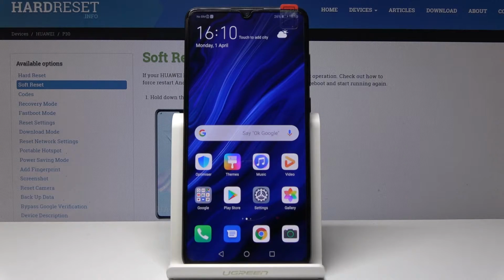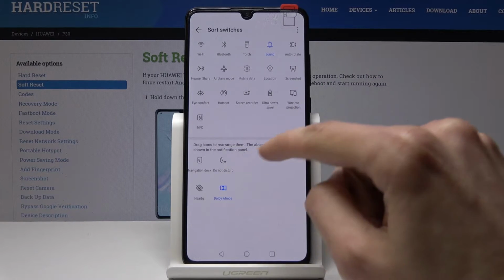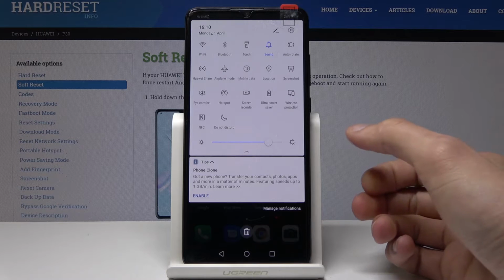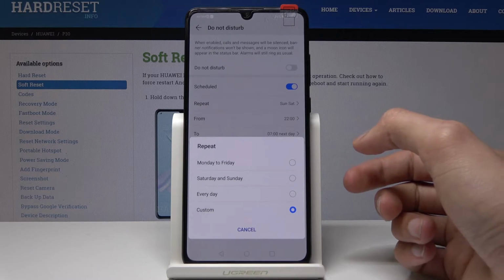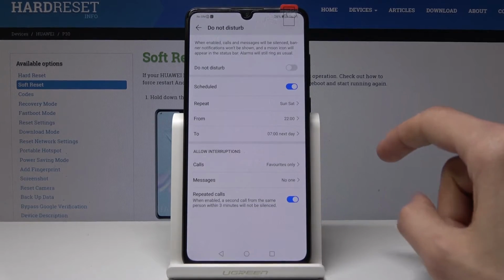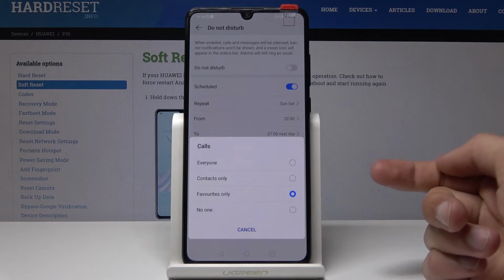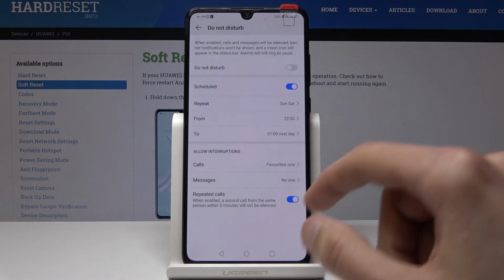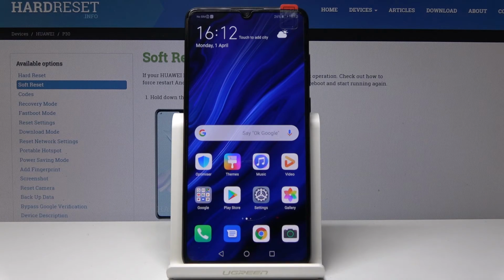How to Activate Do Not Disturb Mode in Huawei P30 - HUAWEI Silent Mode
Find out how to activate Do Not Disturb Mode in Huawei P30. Within a few seconds activate Silent Solution. Use your device with all calls, messages or alerts options deactivated. Personalize DND Mode on your Huawei, add some exceptions, schedule it for the future and protect your focus when you need it most.

How to activate Do Not Disturb Mode on Huawei P30? How to mute Huawei P30? How to enable DND Mode in Sony Huawei P30? How to customize Do Not Disturb Mode in Huawei P30? How to enable DND Mode in Huawei P30?